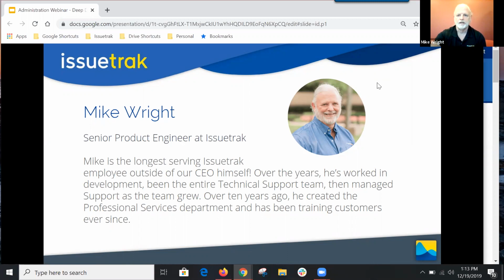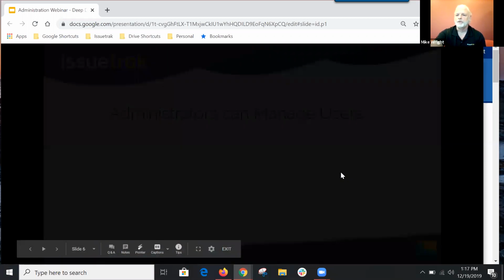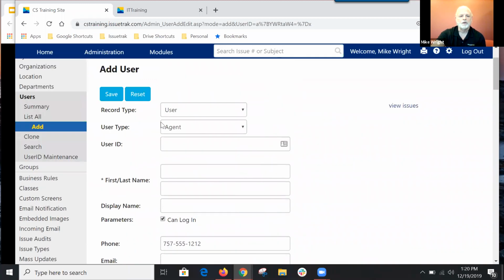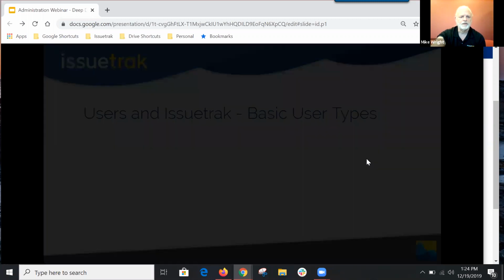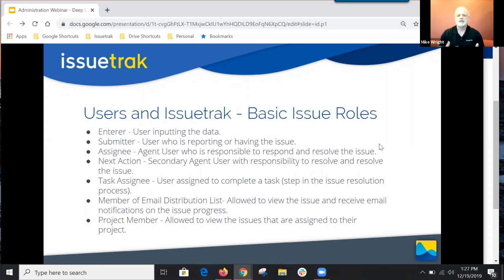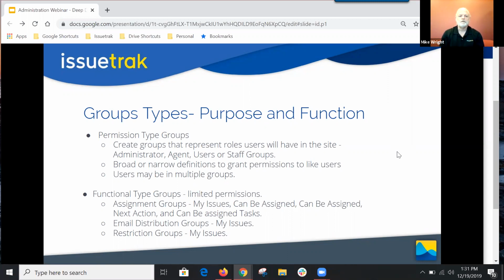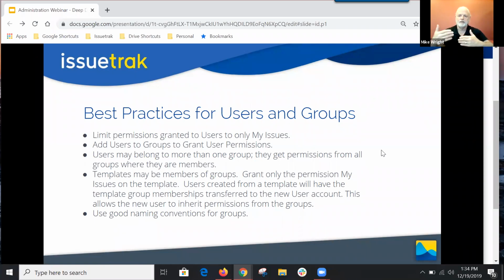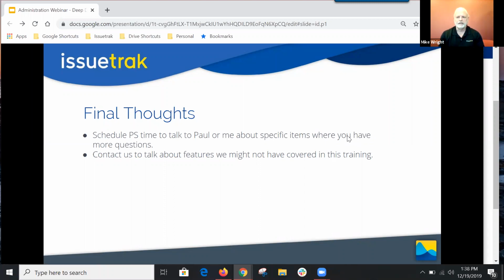Deep Dive into Users and Groups | December 2019 Webinar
Mike Wright provides a deeper dive into managing users, groups, and roles.